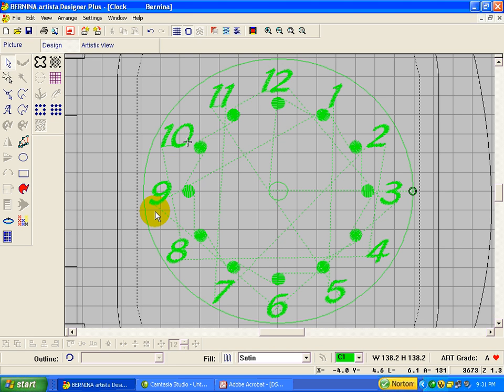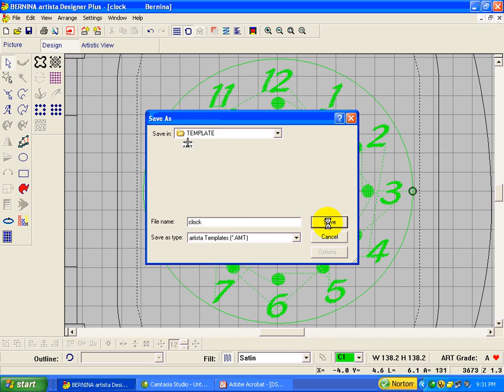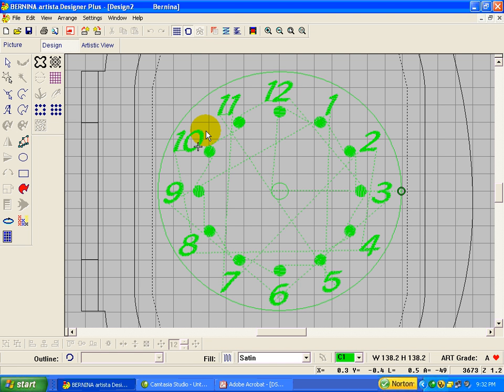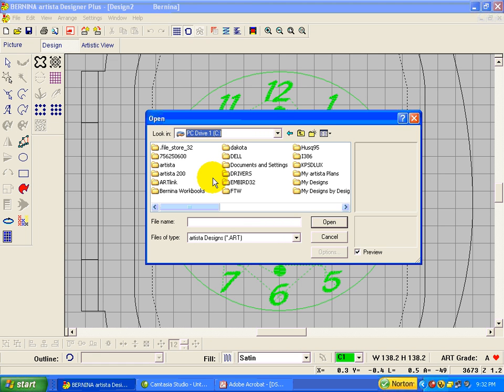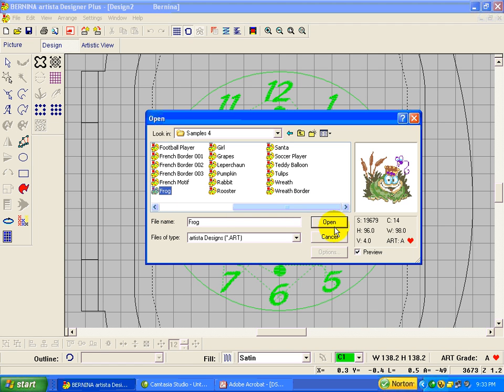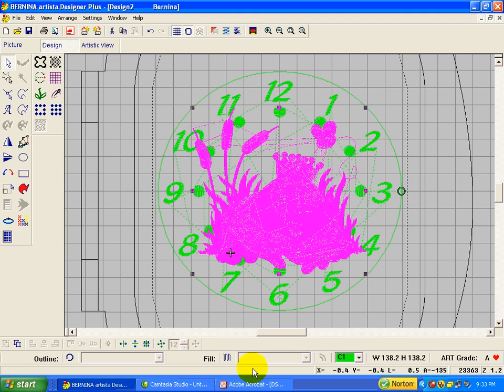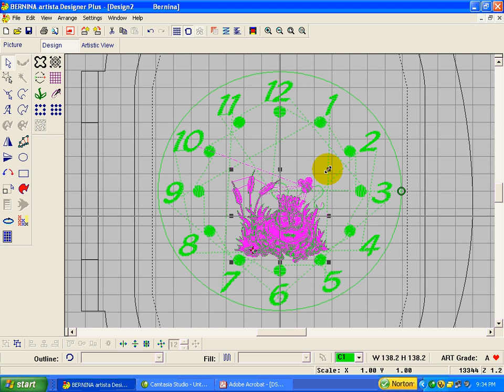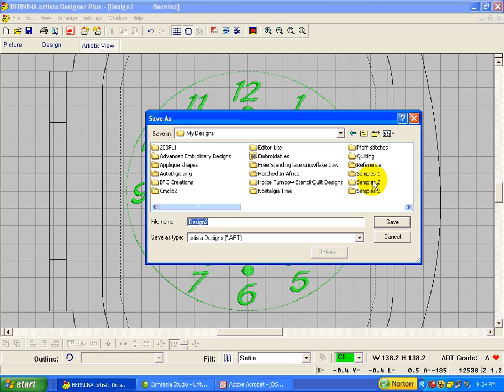Bernina Alignment Tool Bar Part 7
Using the Alignment Tool Bar in Bernina Digitizing Software V.4